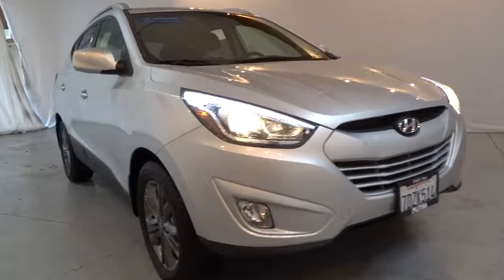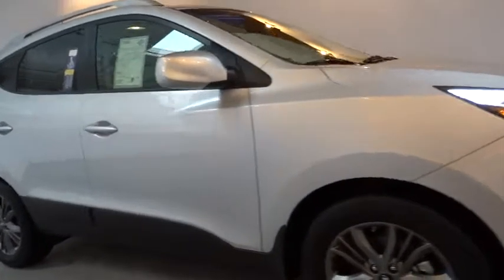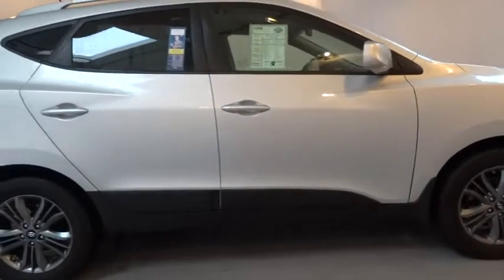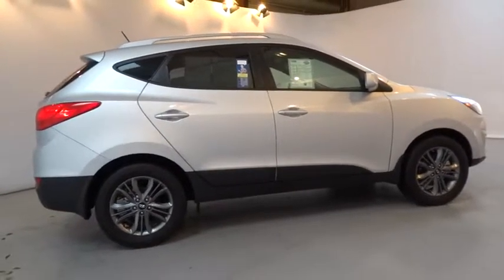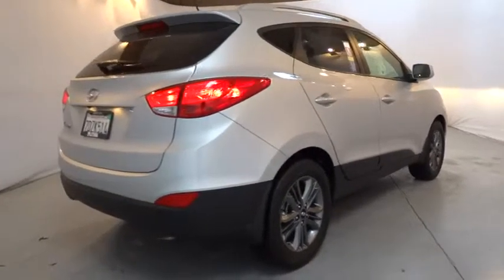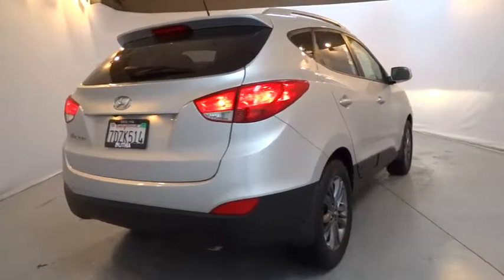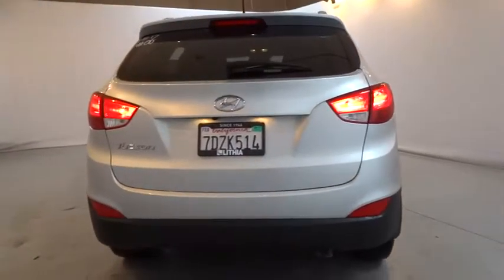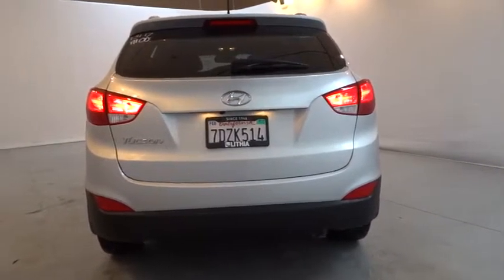2014 HYUNDAI TUCSON Fresno, Bakersfield, Modesto, Stockton, Central California EU802246HL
2014 HYUNDAI TUCSON
2014 HYUNDAI TUCSON FWD 4DR - Stock#: EU802246HL - VIN#: KM8JU3AG6EU802246

5590 N. Blackstone

CARFAX 1-Owner, GREAT MILES 15,852! EPA 28 MPG Hwy/21 MPG City! SE trim, Diamond Silver exterior. Heated Seats, Satellite Radio, Aluminum Wheels, Back-Up Camera. CLICK ME!br /br /KEY FEATURES INCLUDEbr /Heated Driver Seat, Back-Up Camera, Satellite Radio. Rear Spoiler, MP3 Player, Aluminum Wheels, Keyless Entry, Privacy Glass, Steering Wheel Controls, Child Safety Locks. br /br /EXPERTS ARE SAYINGbr /Edmunds.com's review says Eye-catching styling; conveniently compact dimensions; engaging handling; good value.. Great Gas Mileage: 28 MPG Hwy. br /br /PURCHASE WITH CONFIDENCEbr /CARFAX 1-Owner AutoCheck One Owner br /br /WHO WE AREbr /Lithia Hyundai of Fresno sells new and used cars, trucks and SUVs near Visalia and Hanford, California. We offer financing options and incentives for all Central California Hyundai customers. Conveniently accessible from the Golden State and Yosemite Freeways, we are located at 5590 N. Blackstone in Fresno. Less than thirty minutes from Hanford and Visalia, our sales department is open seven days a week to serve you. Please confirm the accuracy of the included equipment by calling us prior to purchase. br / Some of our Pre-Owned vehicles may be subject to unrepaired safety recalls. Check for a vehicle's unrepaired recalls by VIN at